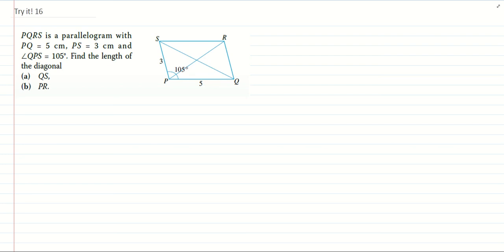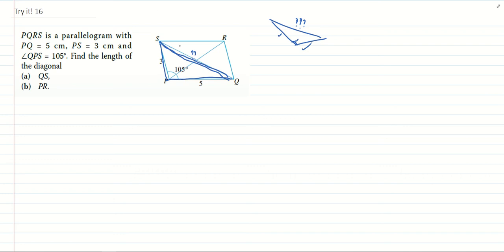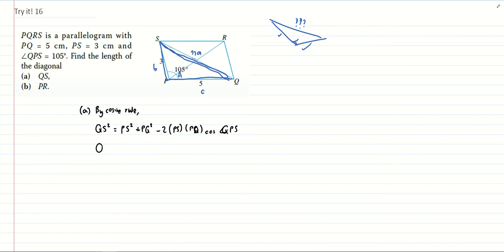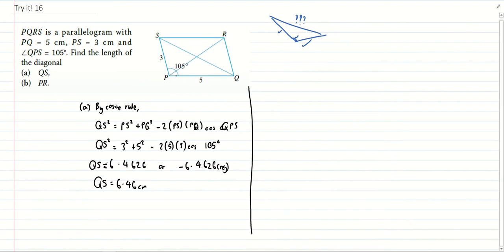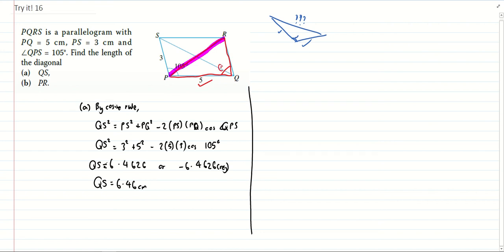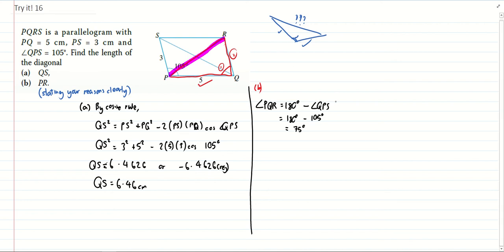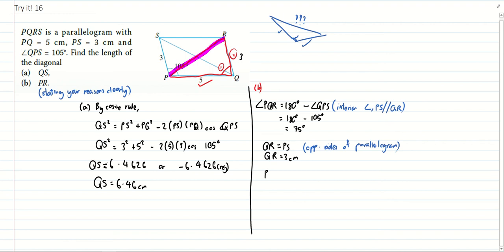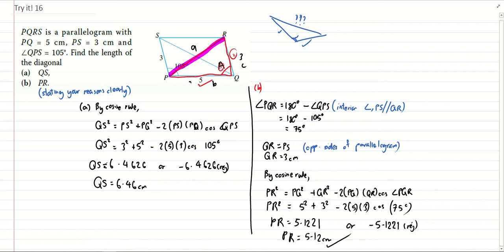EM 7.5 Cosine Rule (Case 1 Further Example)